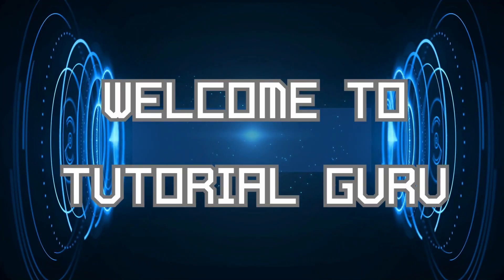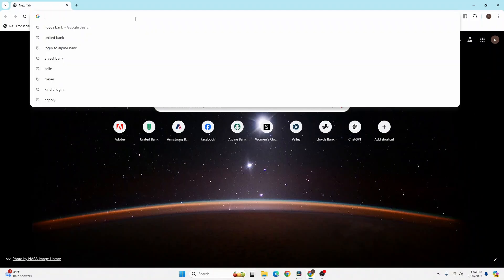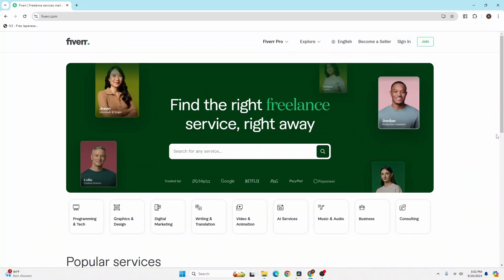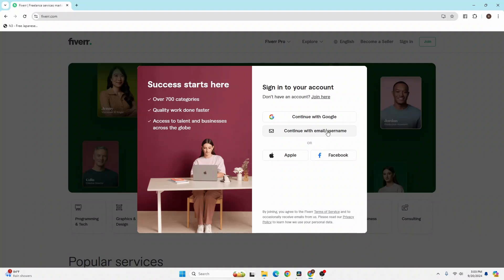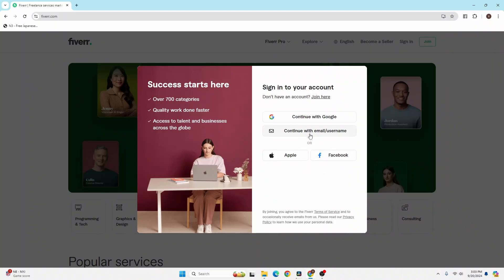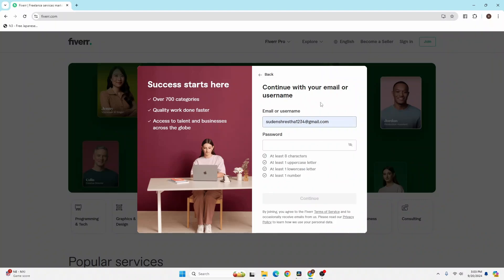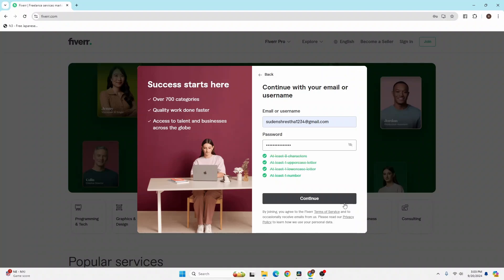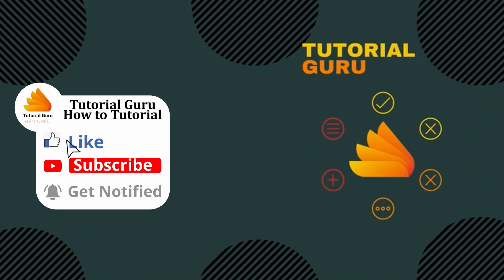How to Login to Fiverr Account on PC 2024?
How to Login to Fiverr Account on PC 2024? | TutorialGuru

Welcome to TutorialGuru! In this video, we will walk you through the steps to login to your Fiverr account on PC in 2024. Whether you're a freelancer or a buyer, logging into your Fiverr account is the first step to access your services or manage projects.